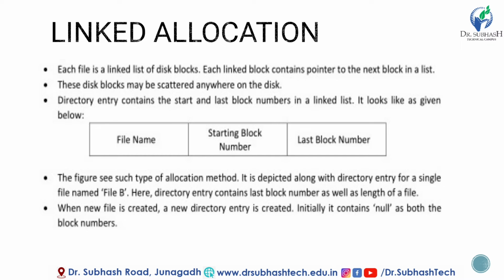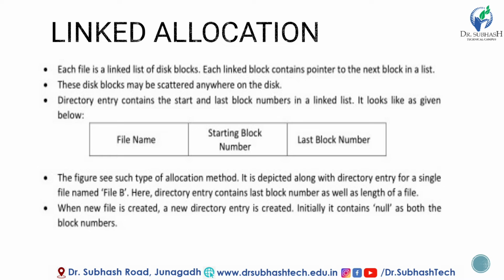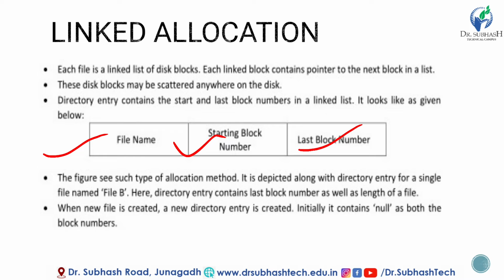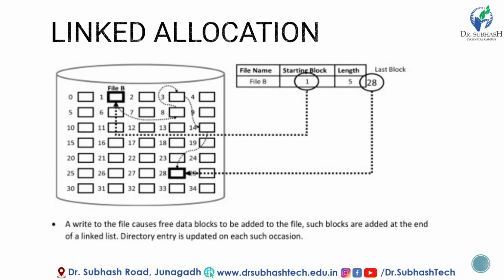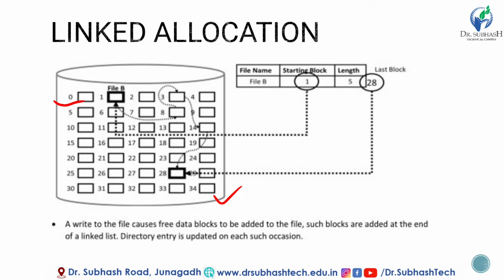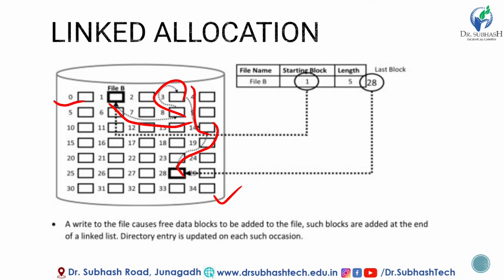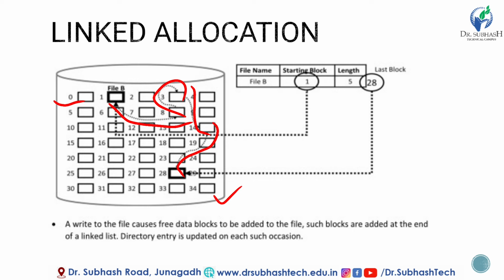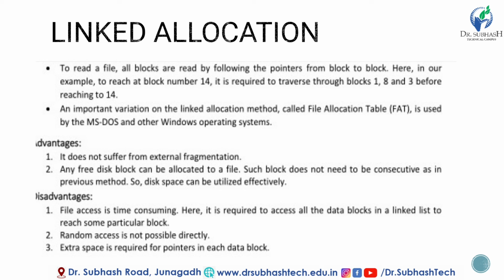Operating System Disk Space Allocation Method Linked Allocation